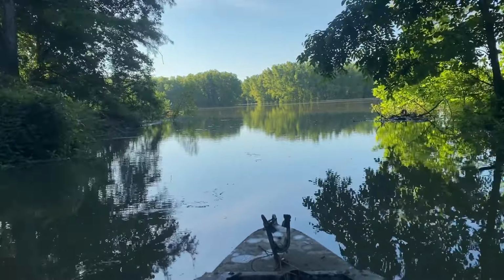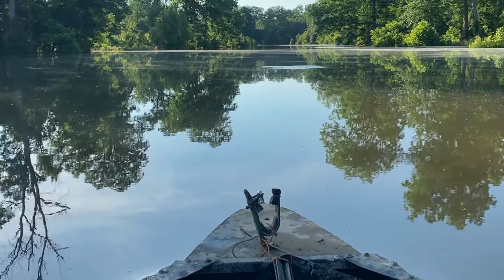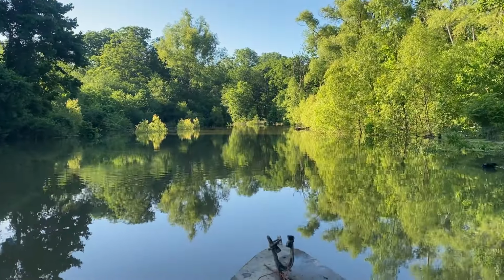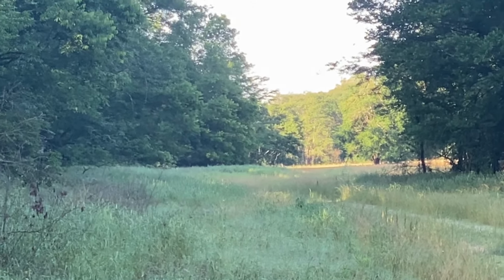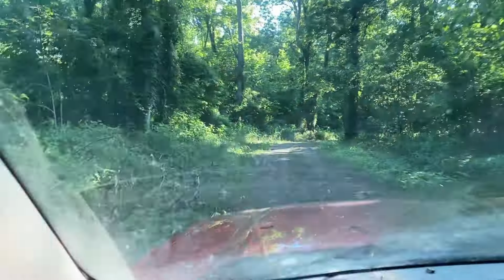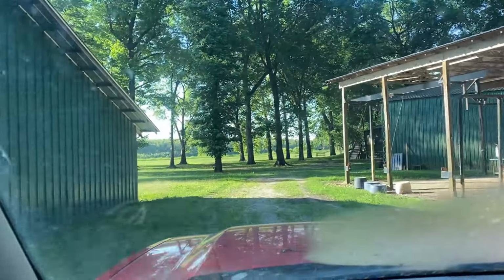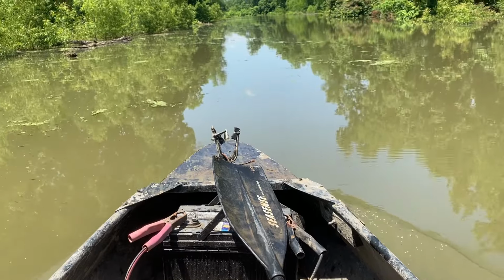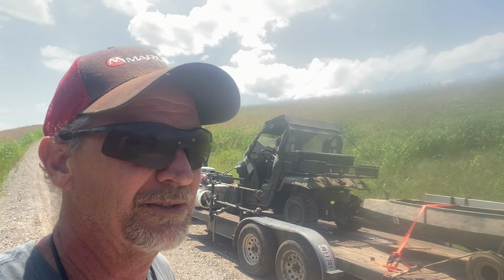Never in my life though I'd be doing THIS / 40 Minute Pirogue Ride / Bandit Pirogue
What I go through for my clients.
Has any ever done this just to mow a yard?

Visit our Amazon store to see the products we use and recommend and Amazon Shopping: @
Appreciate Y'all!

Magnetic Trailer Hitch Alignment Kit

Thank you very much for watching & following Papaw's Place.
So, Thanks Again and God Bless.

 reach out to Papaw's Place

1) I do not get paid for doing Product Reviews on anything.
3) Anything you see me doing, Advice and/or information given is not professional advice and should be acted on at the user’s own risk.